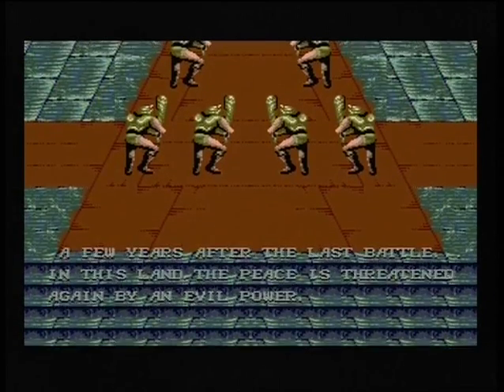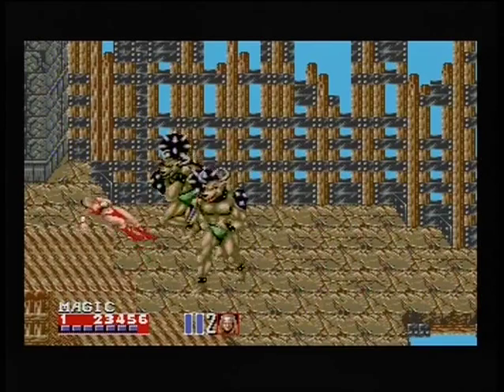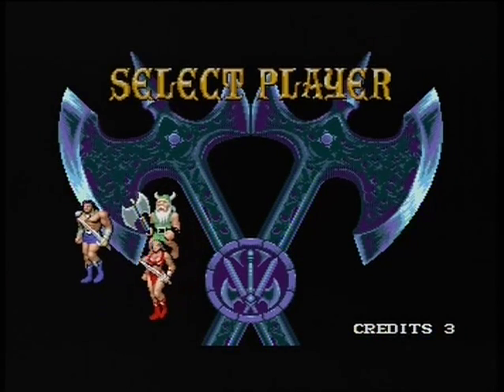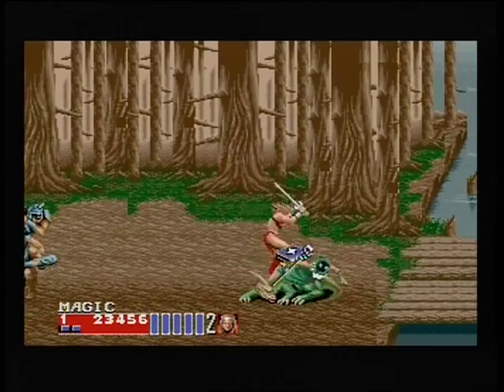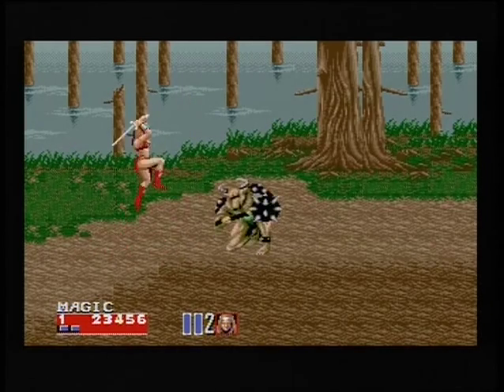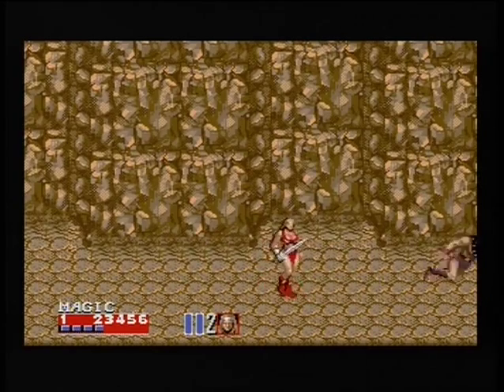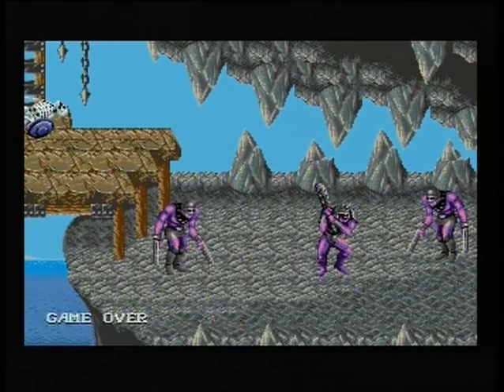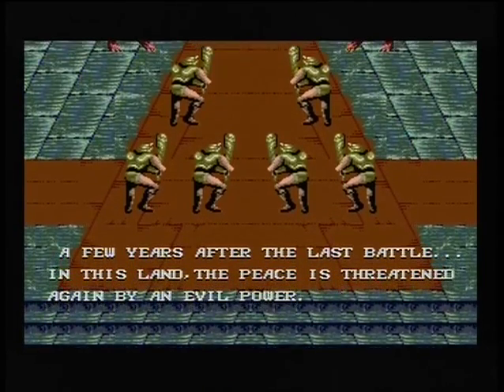LET'S PLAY: GOLDEN AXE II (MEGADRIVE - With Commentary)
Hi everyone and welcome to another "let's play" video, this time I bring you Golden Axe II for the Megadrive, I hope you enjoy it.